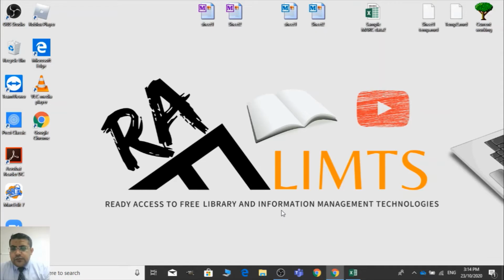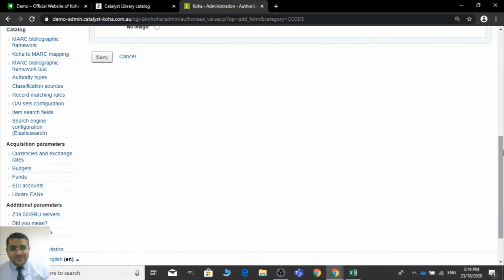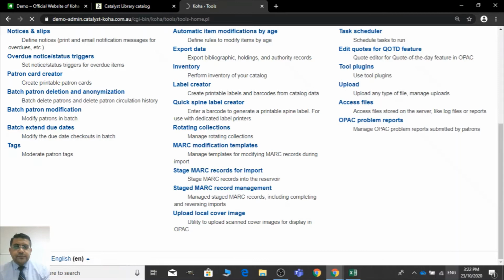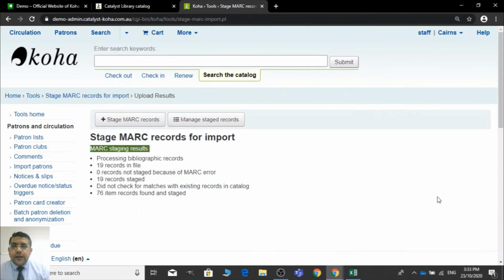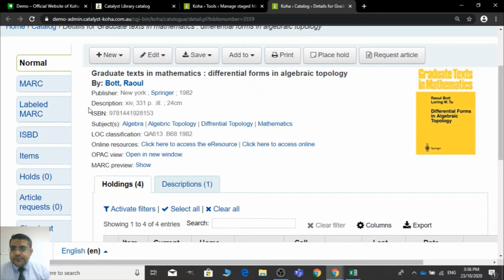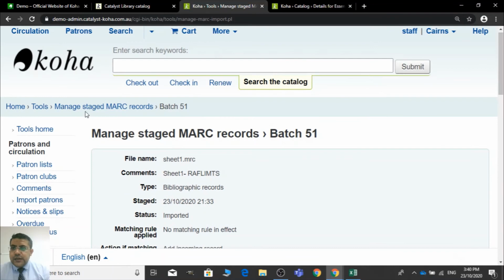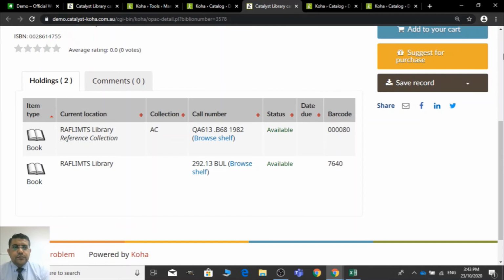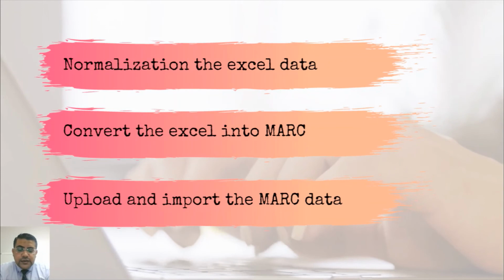Stage and Import MARC Records into Koha Catalog | Koha Batch Cataloging with Multiple Items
This hands-on video tutorial is an episode of batch cataloging in the Koha-ILS with excel datasheets. Here, you will learn how to upload and import the MARC records into the Koha catalog with multiples items. The episode also discusses some important features of Koha tools such as stage MARC records for import, managed staged MARC records, including completing and reversing imports. The following are some related videos for a better understanding of concepts.